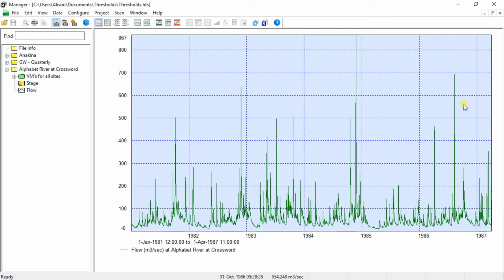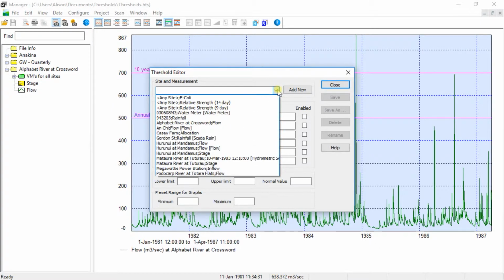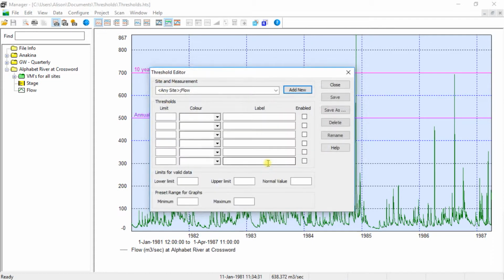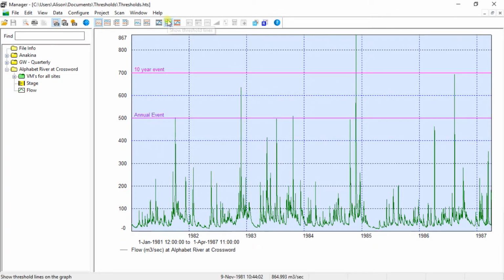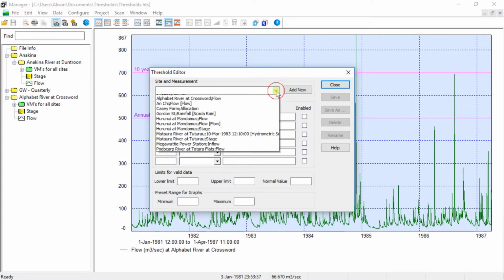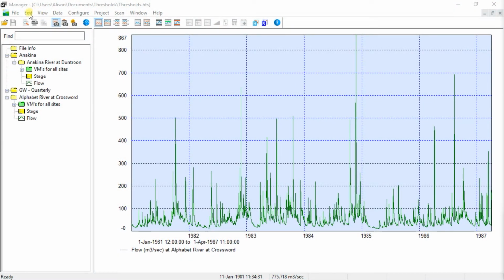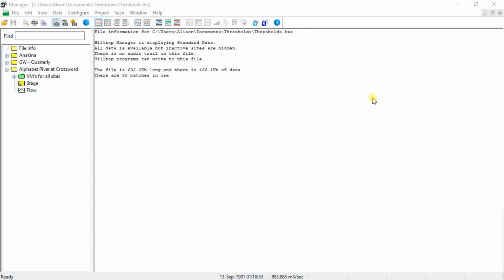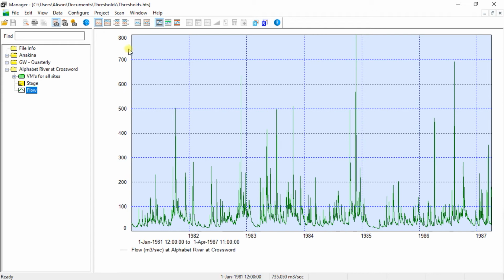Hilltop Software: Thresholds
- Threshold Lines 0:12
- Data Limits 2:09
- Preset Range 2:42